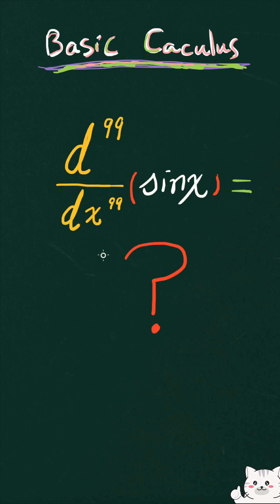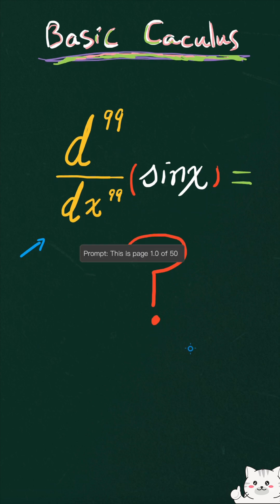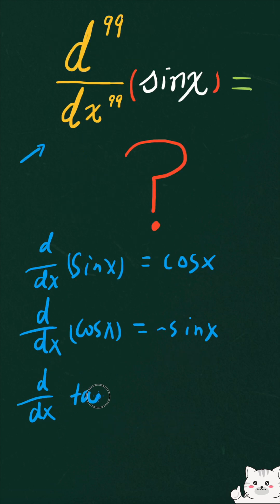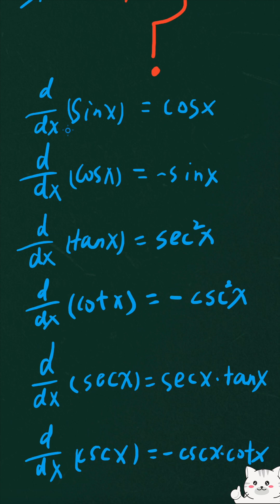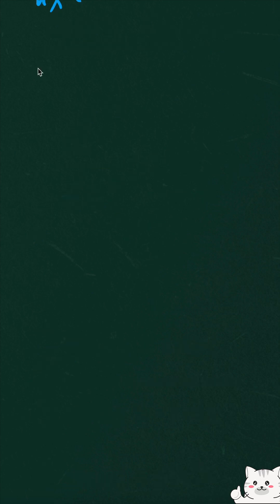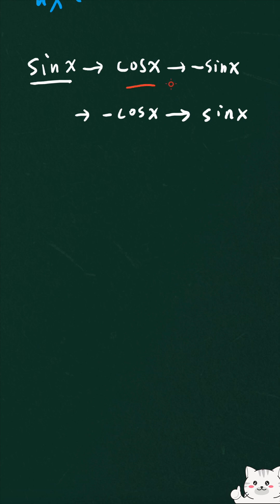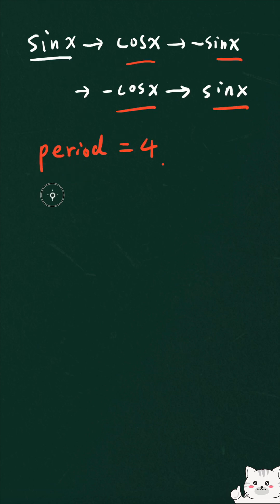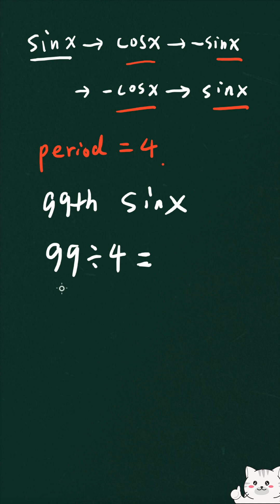A tricky derivative problem of a trigonometric function